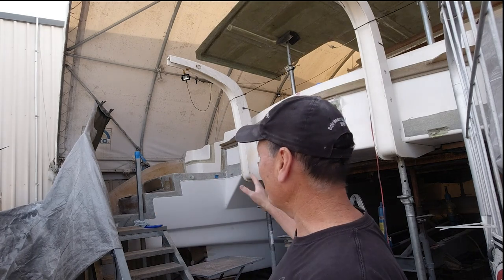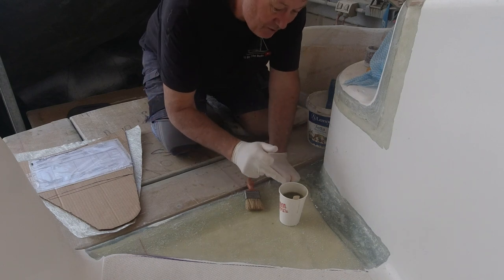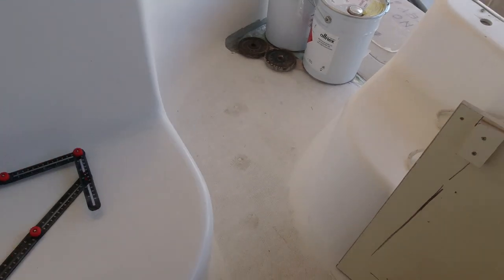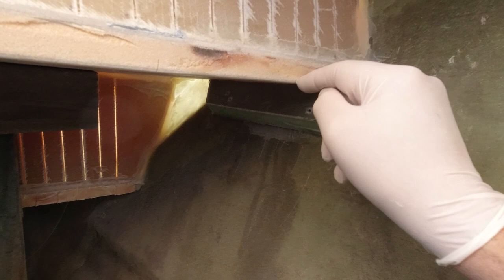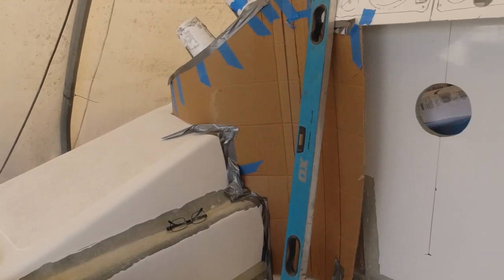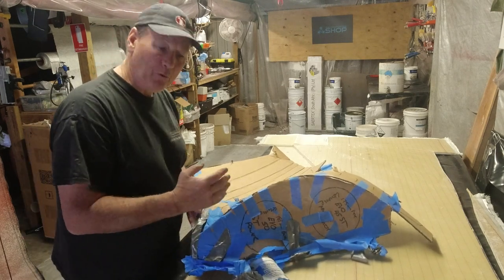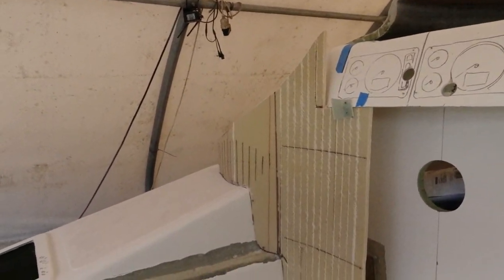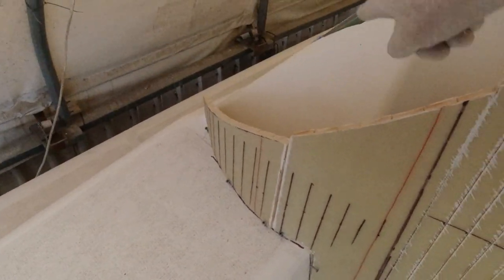Get back in your Hole - Customising a Catamaran Ep 238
Getting into the detail of designing and assembly of a custom foam core sandwich helm station. The integration of modules and modifications is the important but often overlook part of boat building.

Please support our video series and gain tips and up to date progress photos and explanations of our Custom Catamaran Build by joining our Patreon Membership Thank you for supporting my production